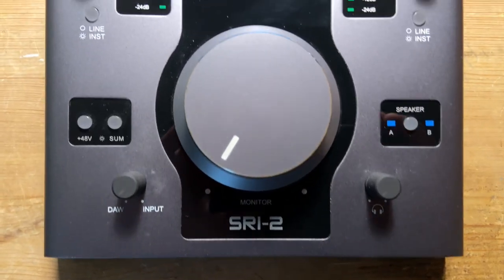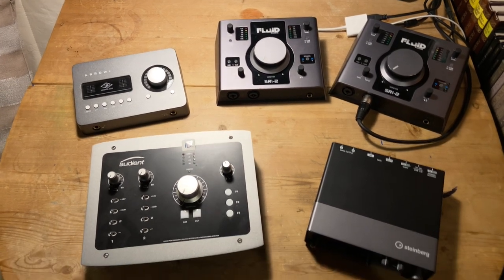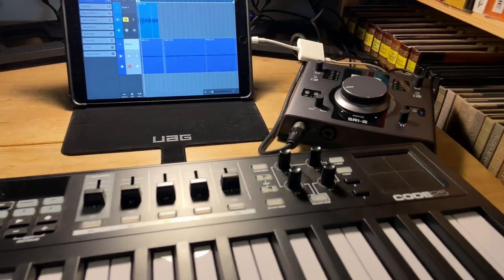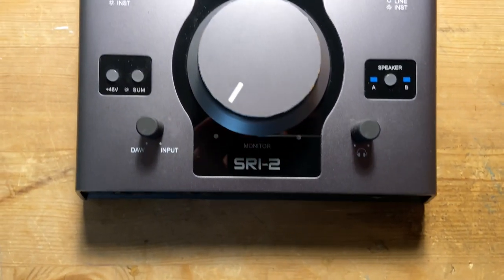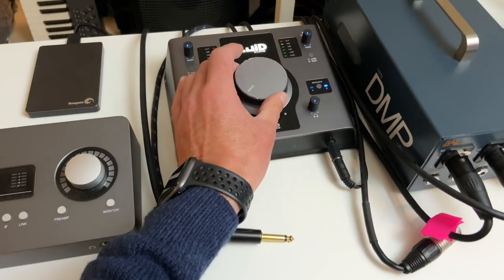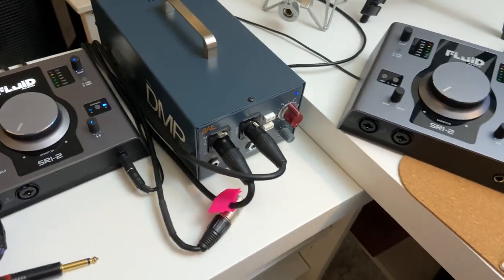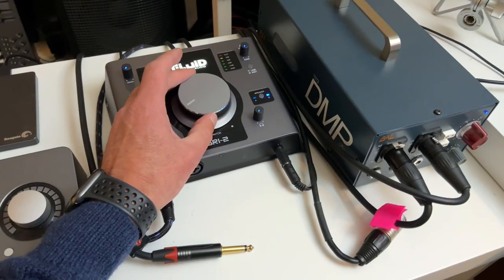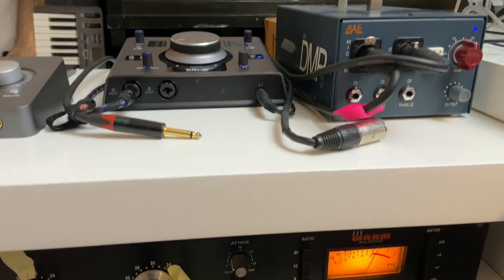The Best Low Cost Sound Card? Fluid Audio SRI-2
In this video I look at the Fluid Audio SRI-2￼, which in my opinion is one of the best low-cost soundcards available on the market. Link to my song I sing in this video called “I’ve Got To Do Something”